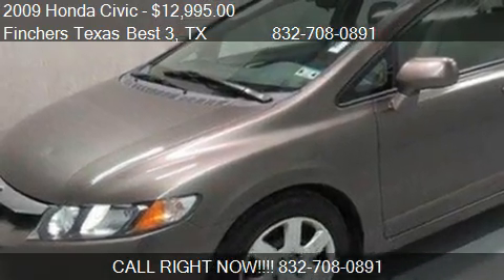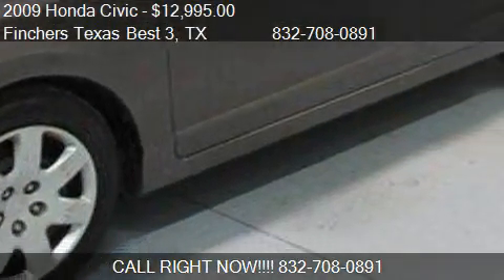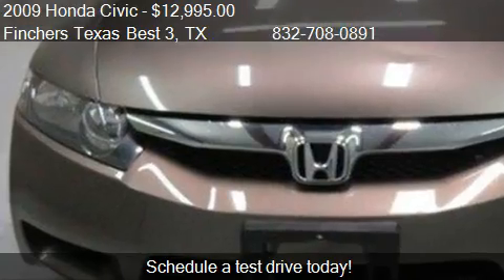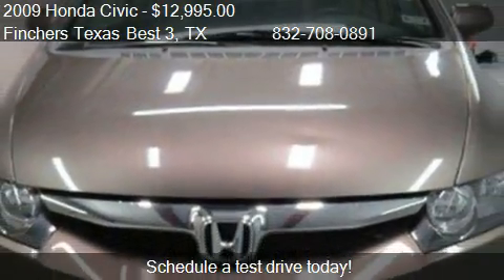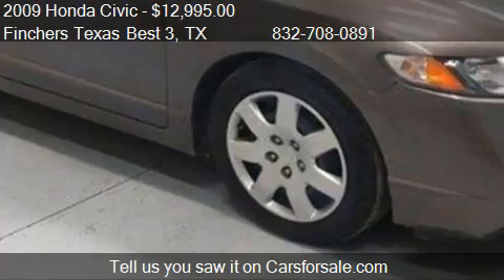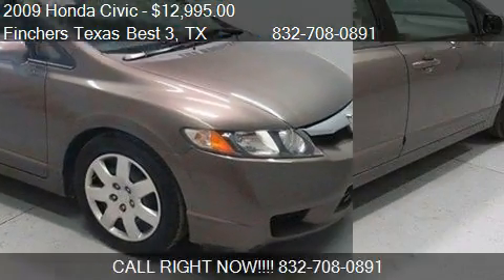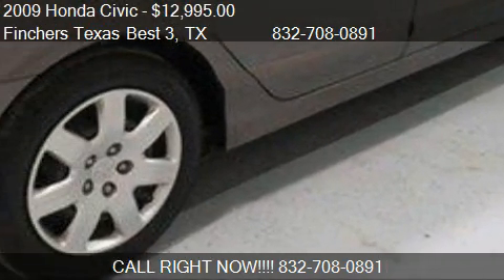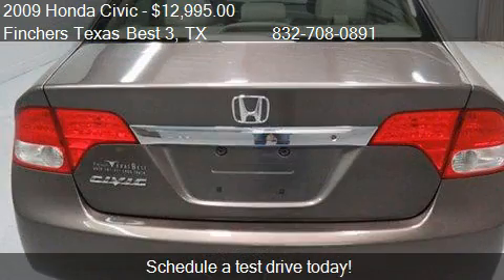2009 Honda Civic LX Sedan - for sale in houston, TX 77037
Finchers Texas Best 3
8450 north freeway

Come test drive this 2009 Honda Civic LX Sedan for sale in houston, TX.

2009 Honda Civic LX Sedan. Polished Metal Metallic with Beige Cloth Interior. AM-FM-CD Audio. Automatic. Power Windows and Locks 1.8L 4 Cyl Engine. Free CarFax Report. Ally Financing Available. Capital One Diamond Member. Se habla espanol. Call mateo romero at for Details!!!

Air Conditioning, Cruise Control, Power Steering, Power Windows, Power Door Locks, Power Mirrors, Tilt Steering Wheel, Driver Airbag, Passenger Airbag, Side Airbags, ABS Brakes, Rear Defogger, AM/FM, CD Player, Cloth Interior Surface